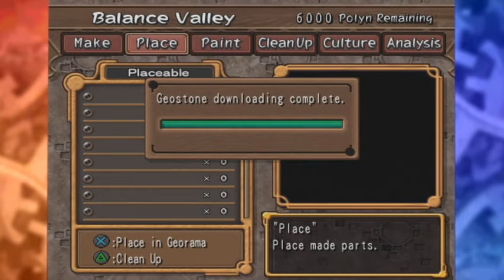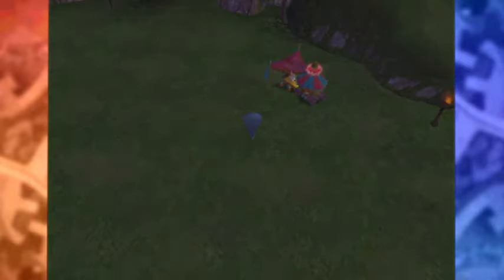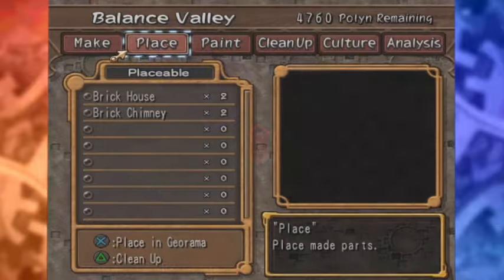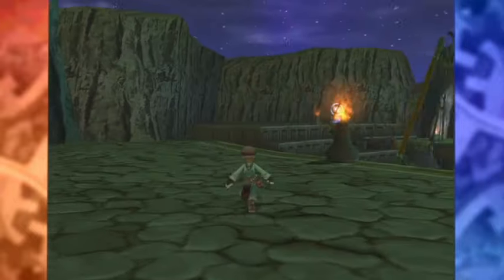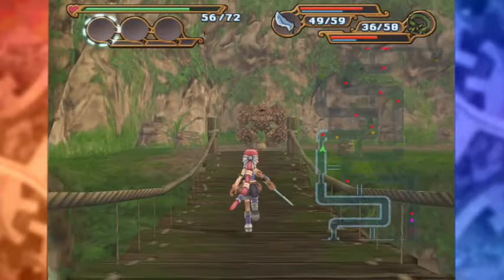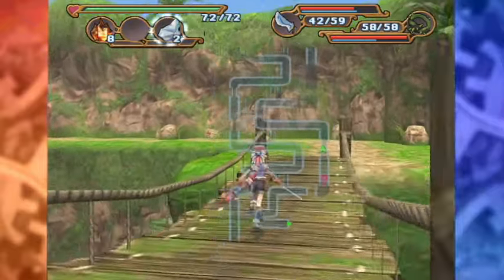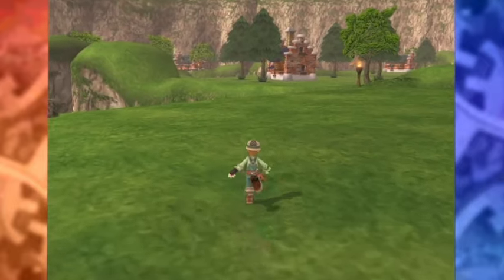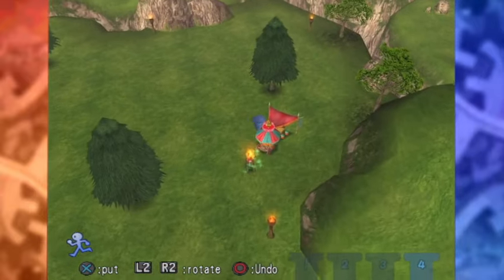Legend Hunters Play: Dark Cloud 2 #18 [Pachyderm Punishment]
Well it looks like we can do a bit  more georama work today in Balance valley as e go ahead and begin to bring people into this area and help repair the Starlight temple. we also go one more level deeper into the canyon and it turns out its both a long level as well as an extremely silly level to boot.

Legend Hunters Play: Dark Cloud 2 is Uploaded: Every Monday, Wednesday & Friday